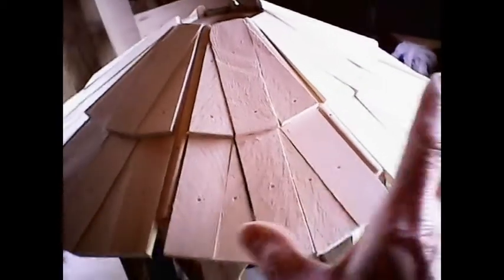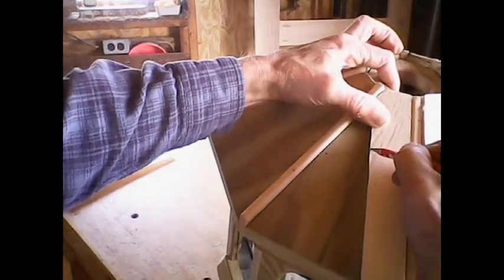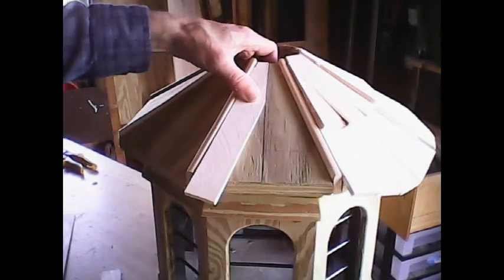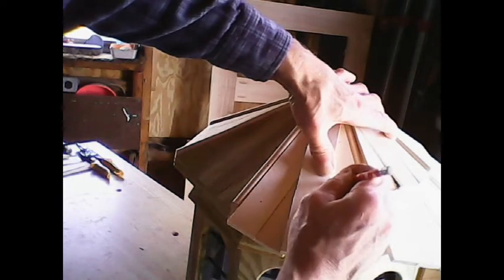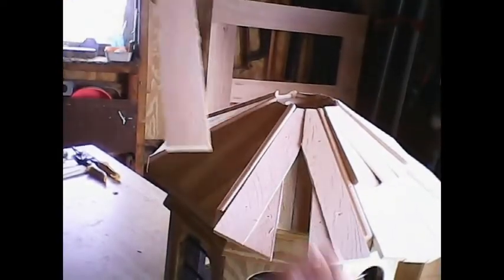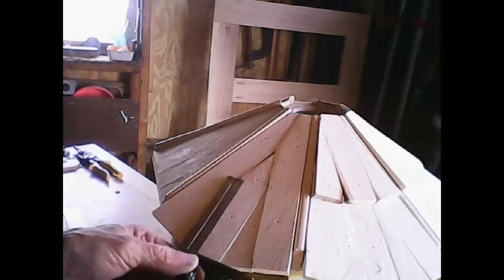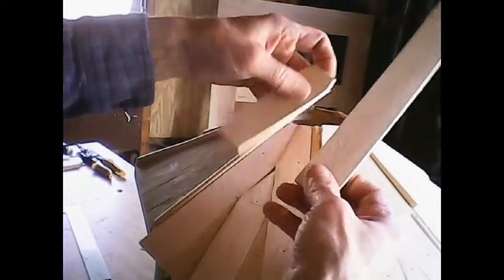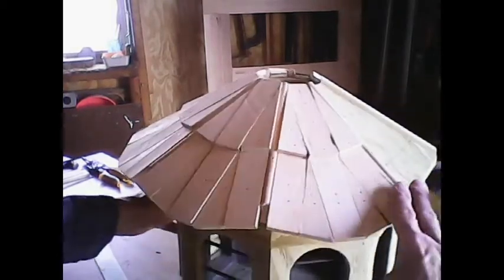fitting in contractor shims for a octogon roof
I'm building a couple of bird feeders for a client, friends of our family, he tried to look for shaker shingles for the roof covering, but could not find them, so he opted to buy a couple packs of contractor  shims, the run of the mill type you find at a local lumberyard.

So today as I was looking for ways of how to apply these to the octogon roof, I found a pleasing effect of fanning them from rafter to rafter, it gave a swirly look from the edges, so I decided to document this in a quick video, the procedures I found to work, for applying these to the octogon roof.